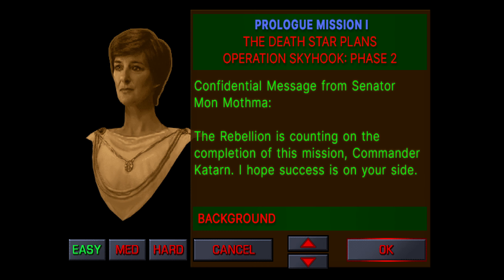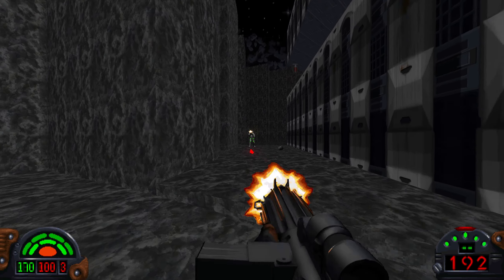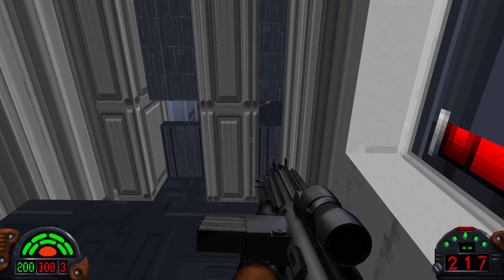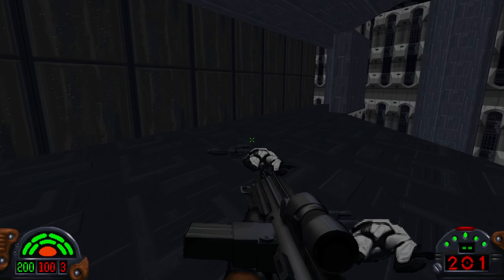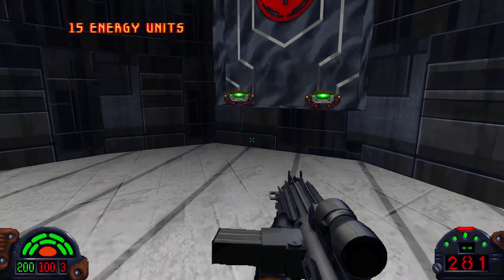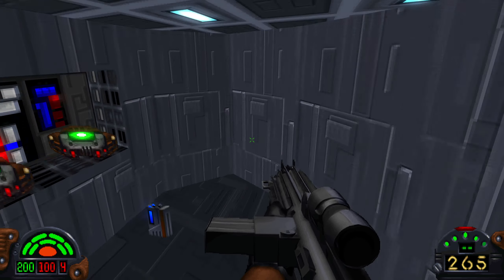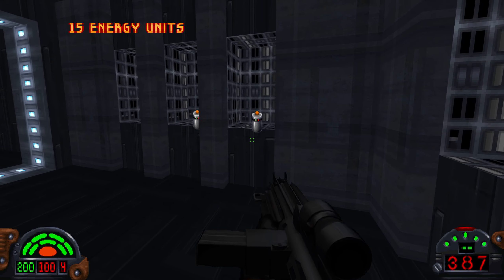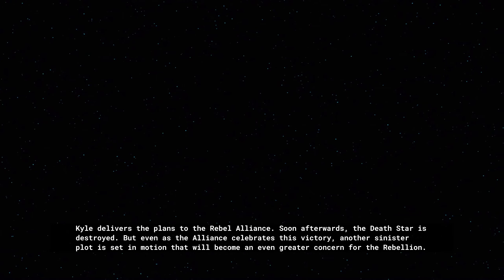Star Wars: Dark Forces Remaster Mission 1: The Death Star Plans (Secret Base) 100% Walkthrough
A guided walkthrough of Star Wars: Dark Forces Remaster - Mission 1: The Death Star Plans: Operation Skyhook: Phase 2 (short name: Secret Base), showing all secrets and mission objectives. (This video can be used for the same mission in the original version of Dark Forces as well.) The original 1995 Star Wars: Dark Forces raised the bar for FPS games, offering players a significant degree of movement and interactivity, a large selection of items and power-ups, and engaging environments. Star Wars: Dark Forces Remaster has been brought to life by the team at Nightdive Studios, fully remastered through its proprietary KEX engine, allowing the game to run on modern gaming devices at up to 4K resolution at 120FPS.

TIMECODES
0:00 - Intro
0:41 - Red Key
0:56 - Secret 1
1:44 - Secret 2
2:33 - Secrets 3 + 4 + 5
3:28 - IR Goggles
4:04 - Secret 6
4:24 - Objective: Death Star Plans
4:45 - Secret 7 + return to ship

WELCOME TO THE LEAGUE!

We are writers, artists, developers & media professionals with a passion for video games and nerd culture. We hope our content helps to enhance your enjoyment of the games and fictional worlds we all love!

Don't miss MAXimum News weekly on this channel — fast-paced, on-point gaming news and industry analysis with atypical gamers Max Derrat and Sybsidian!

ONLINE COMMUNITY - Escapism, fandom, & friendships!

SUPPORT US - We need YOUR help to keep doing what we do!

BOOK
• Best of Classic Card Games: A Rule and Play Reference for Your Favorite Games

MUSIC CREDITS